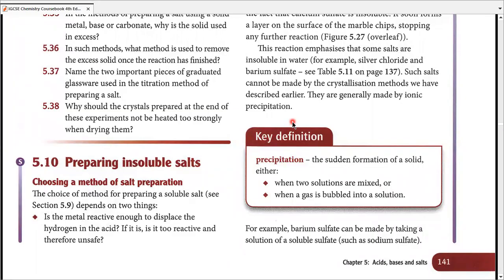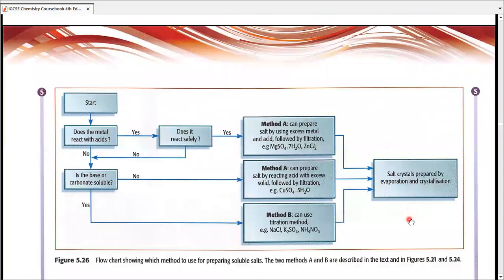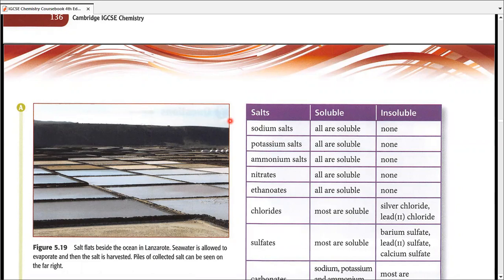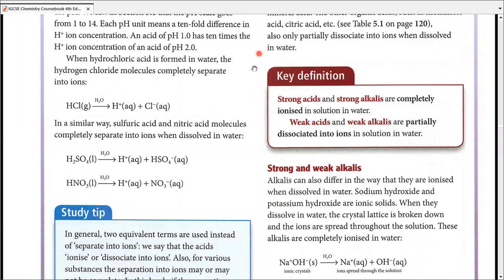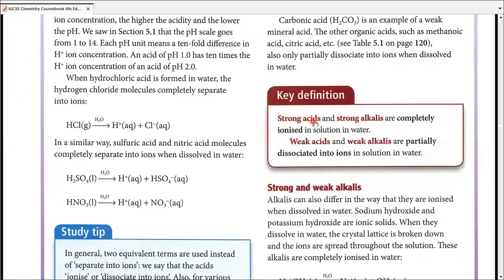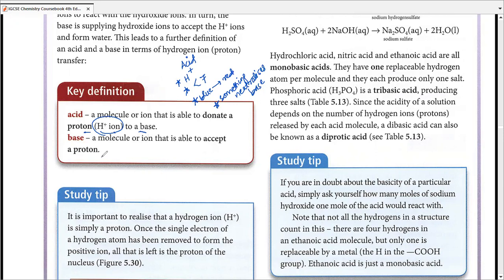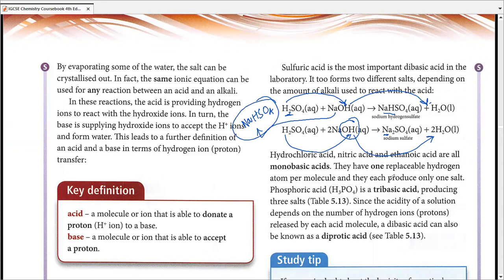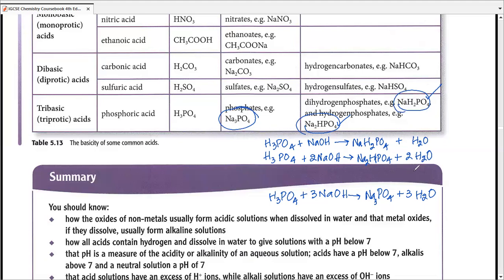CAIE IGCSE Chemistry (0620) | Unit 5 | Acids, Bases & Salts (Part 5)